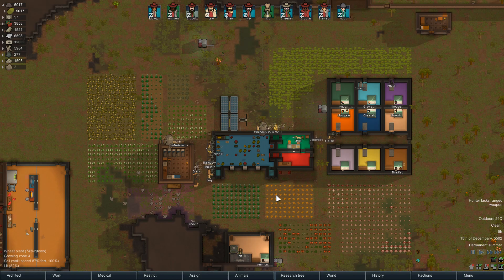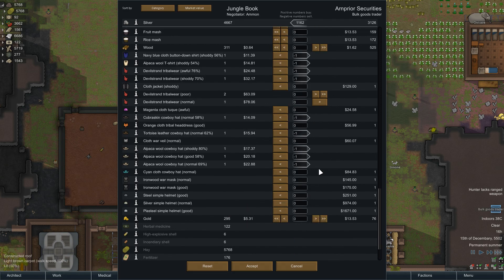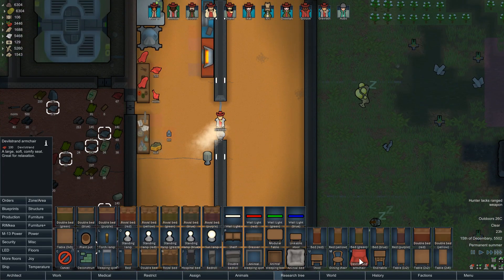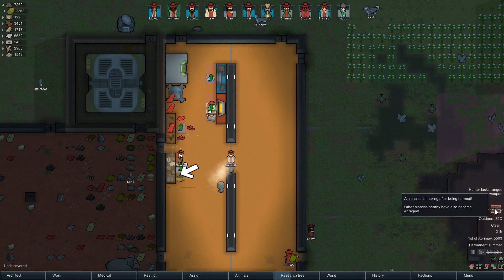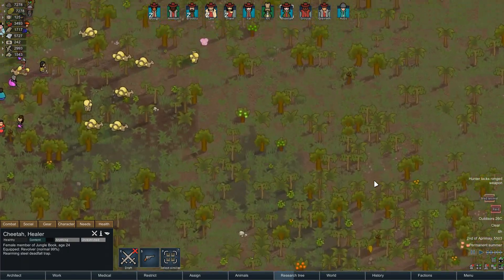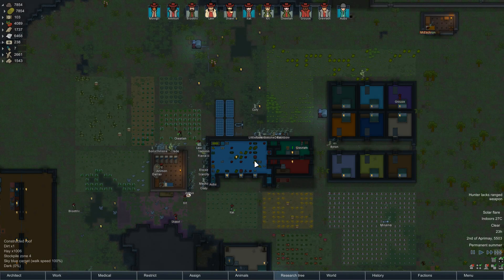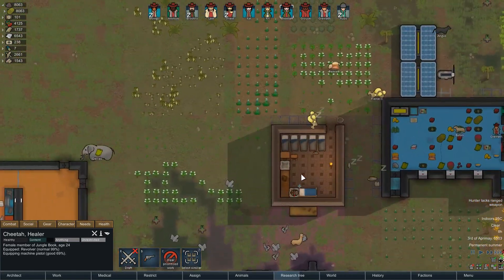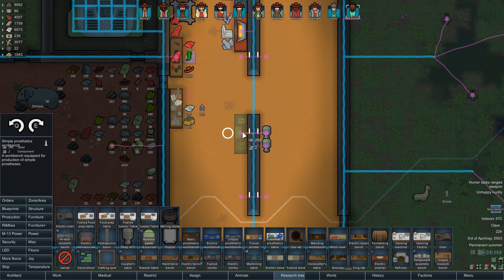Rimworld - The Jungle Book | Episode 43 | Beta 18 | Let's Play | Playthrough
Rimworld - The Jungle Book | Beta 18 | Let's Play | Playthrough

Hey guys it's Minnowmize! I upload some of my content from playing games and hopefully having fun while doing so. I love indie games such as Rimworld and play a fair amount of other game genres too (mainly all on Steam). From lets plays to tutorials and walkthroughs. Single player as well as multiplayer and co-op titles too.